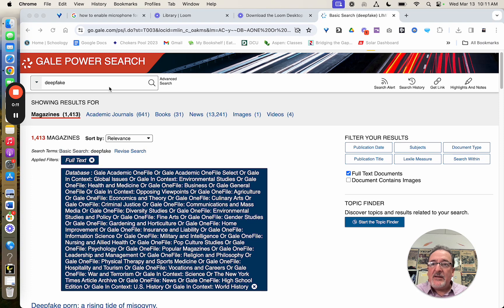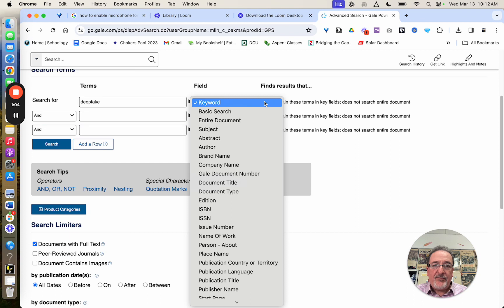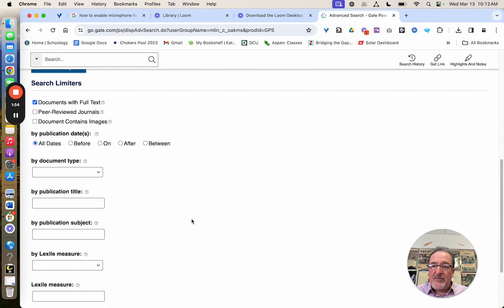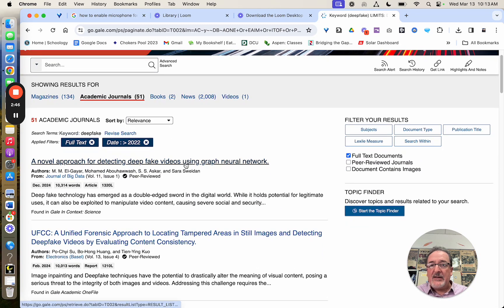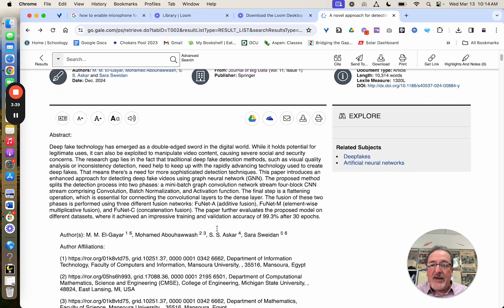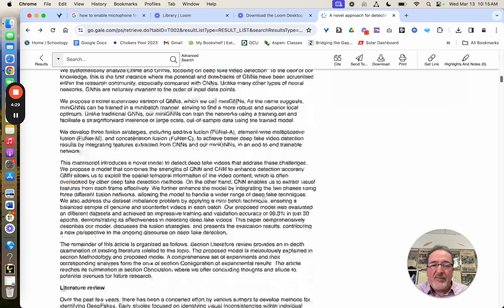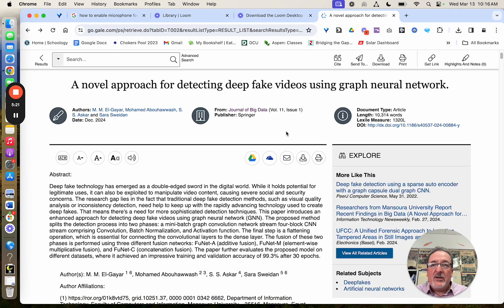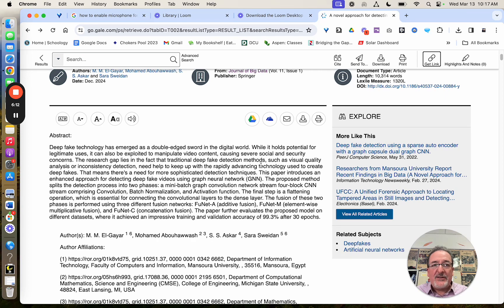How to search and record a source from a Gale database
A short video to help you with the Gale databases...